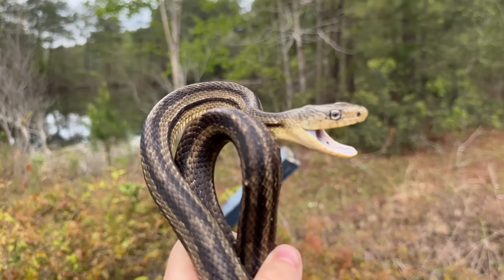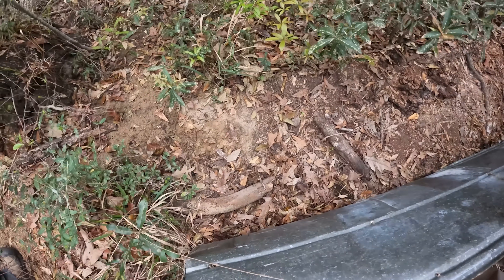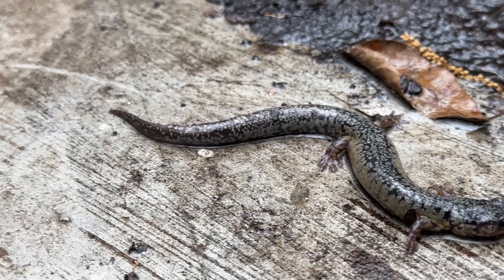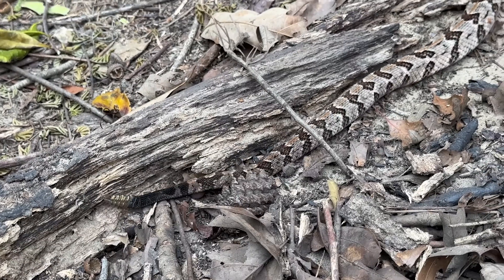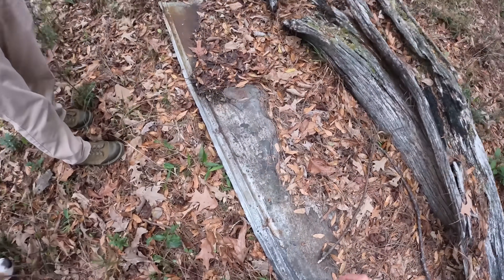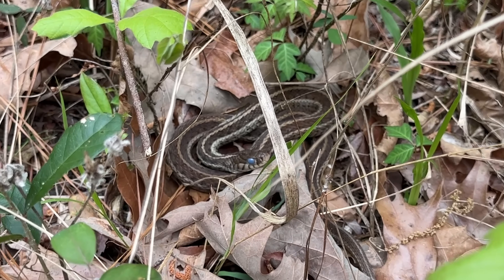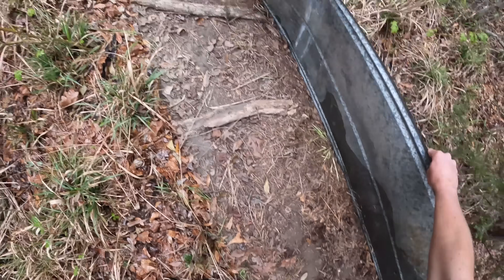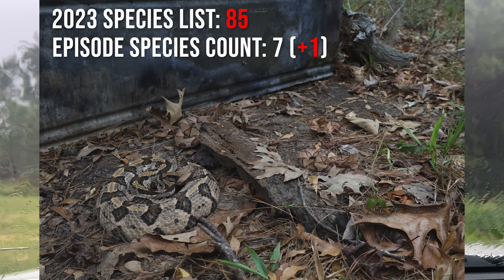South Carolina Tin Flipping for Snakes! Finding Copperheads and Rattlesnakes Under Cover!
A very snakey outing in South Carolina, where we find over 40 snakes under tin in a few hours before getting rained out! The only new species for the episode was an unusual South Carolina Slimy Salamander sharing tin with a pair of Copperheads.

2023 Species List (ran out of characters, had to cut out the latin names):